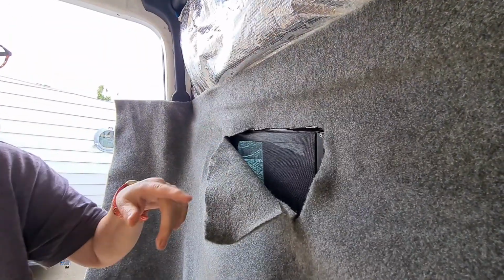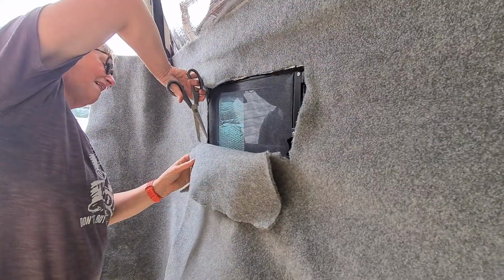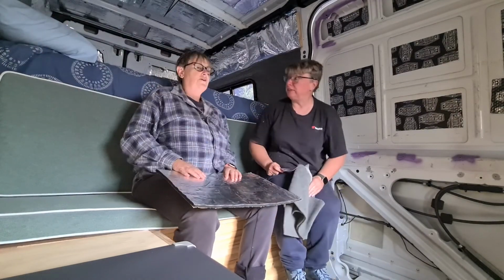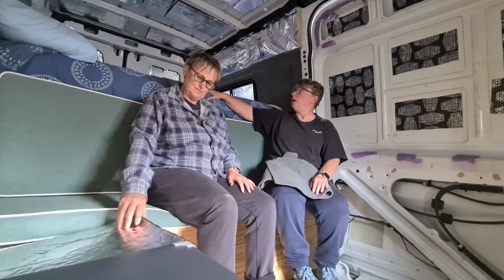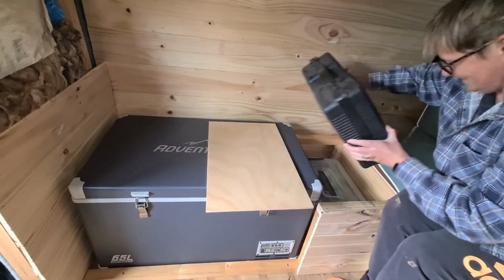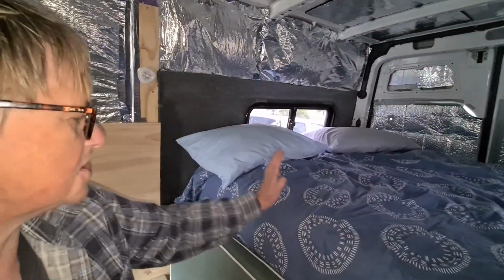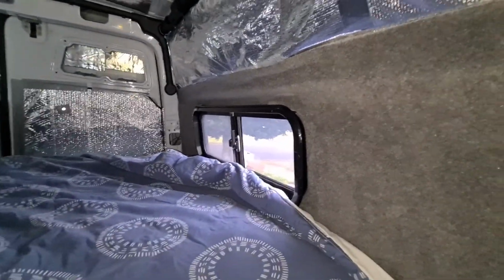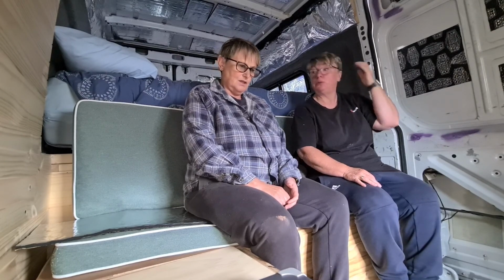4 Way Stretch Carpet and Lining our Walls with Insulation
4 Way Stretch Carpet was used as Lining for our walls. We wanted to keep the width of van to fit our very Large Sleeping Duck mattress. We used Sound Deadening from Car builders as we cut the main support to fit our windows. Then lined with close cell car liner then sprayed glue on to fit the carpet.